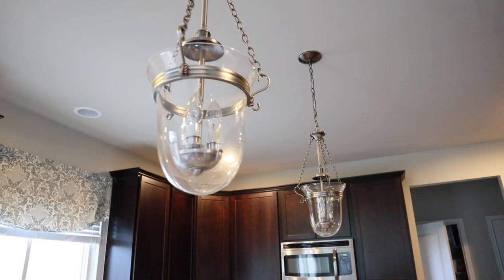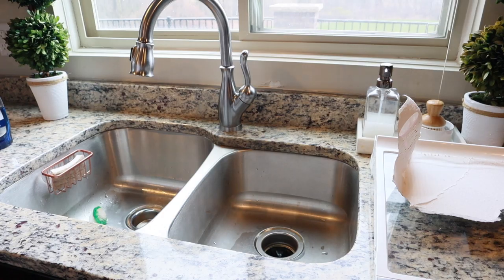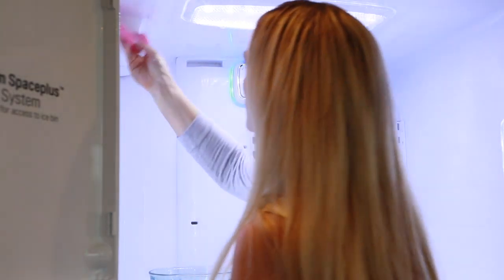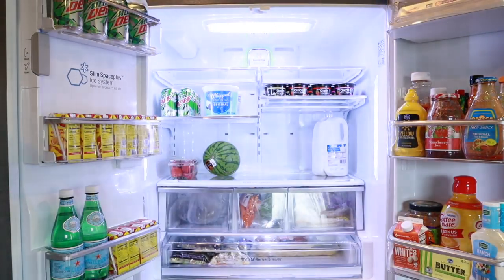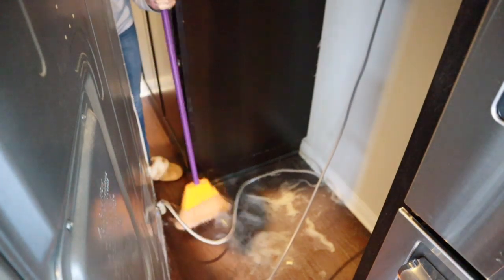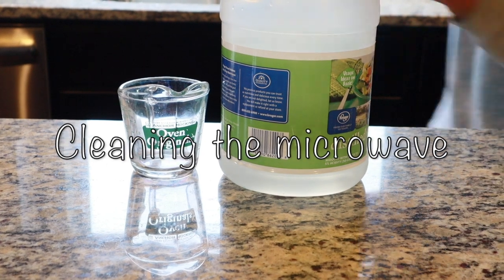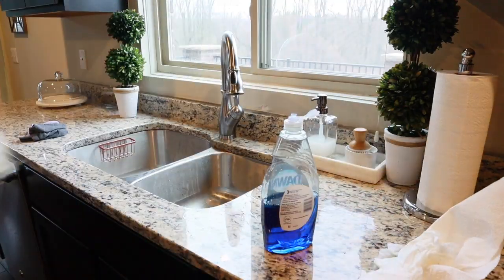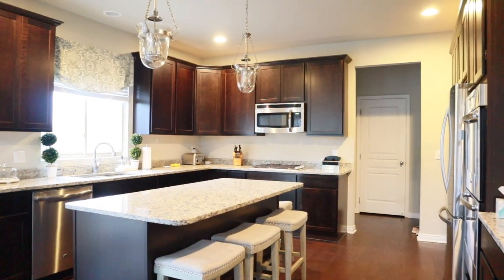EXTREME CLEANING MOTIVATION | KITCHEN DEEP CLEAN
Hi friends!  Today I'll be deep cleaning my kitchen.  Tackling all those areas that I keep putting off.  I hope this gives you all the cleaning motivation you need today!  Thanks for stopping by!

PRODUCT LINK:
Knife sharpener